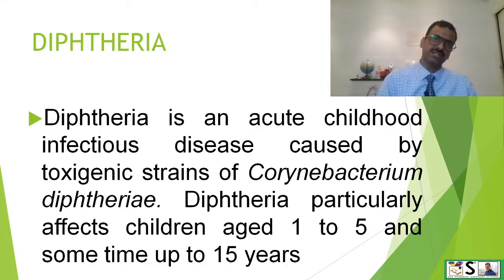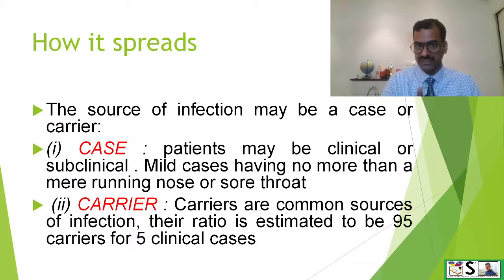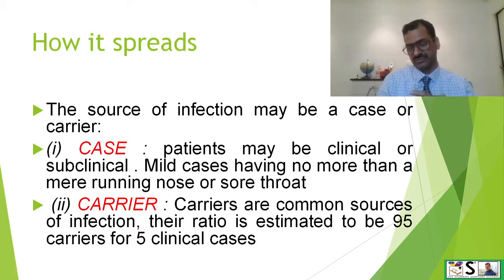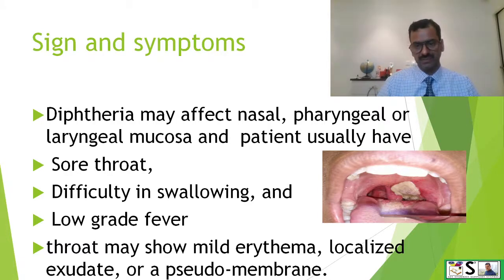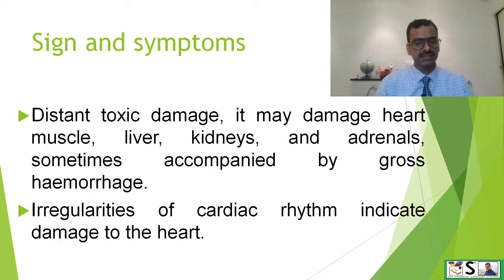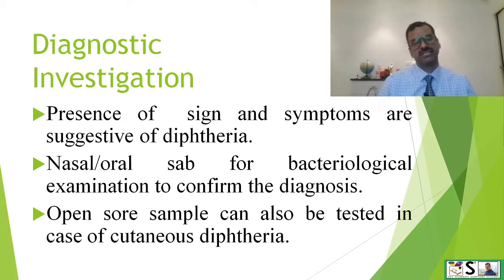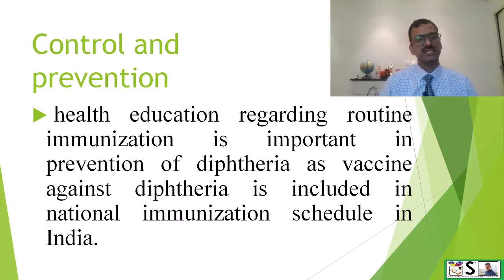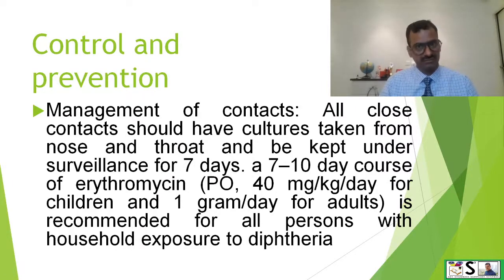DIPHTHERIA IN ENGLISH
THIS VIDEO EXPLAINS diphtheria IN EASY WAY